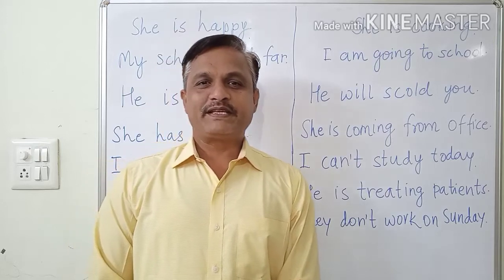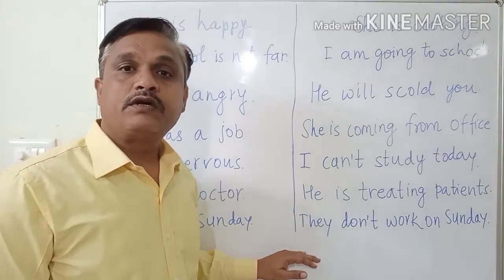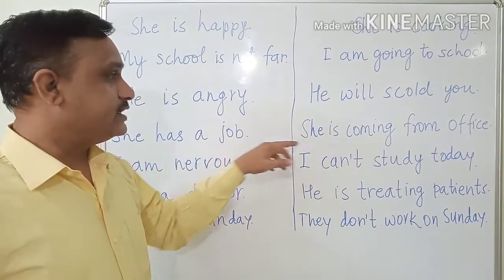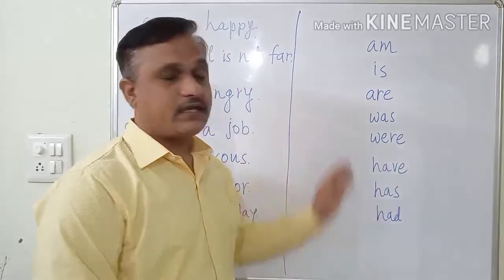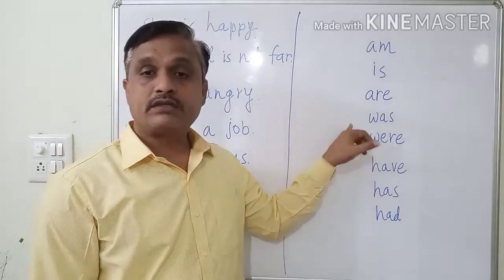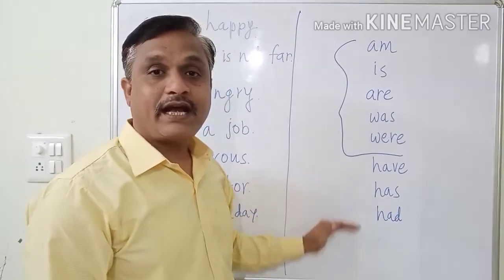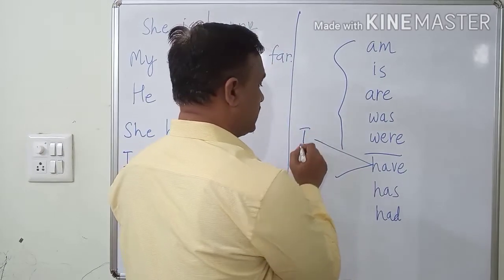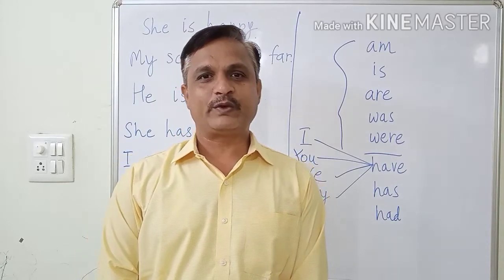AB's Speak English Course# Lesson 11